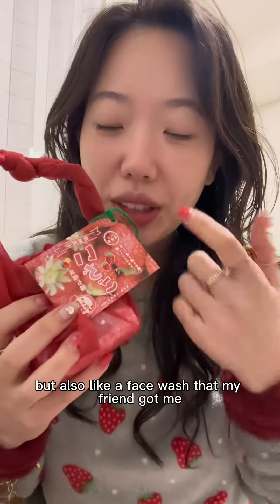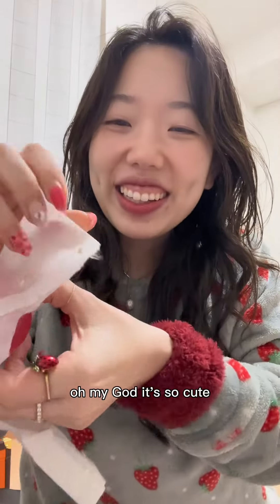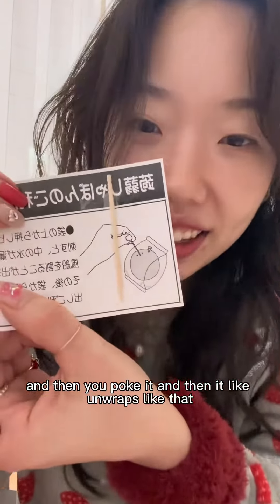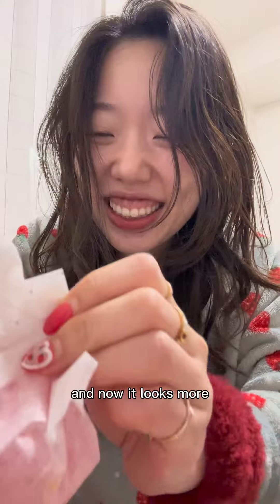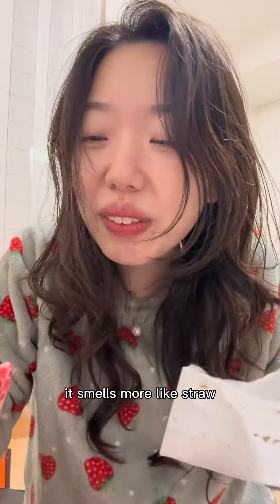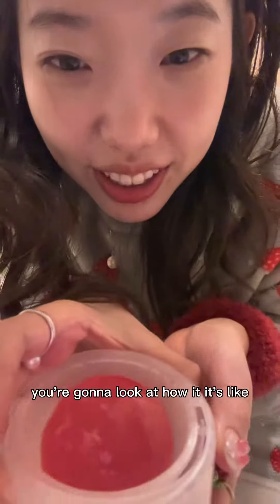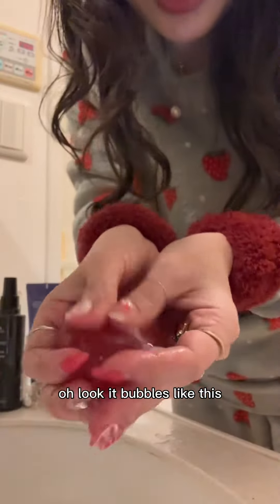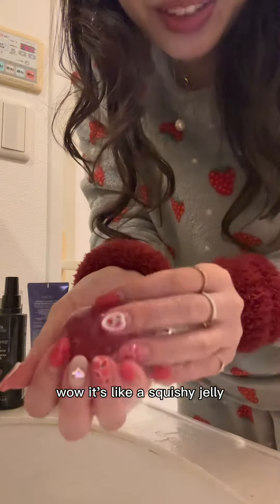What would you call this? Strawberry dragon bubble ball soap?